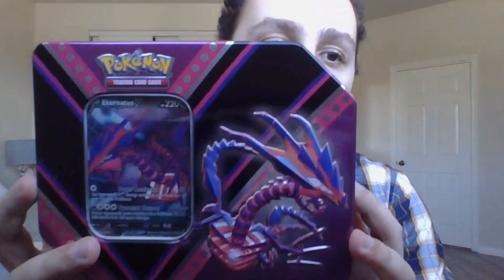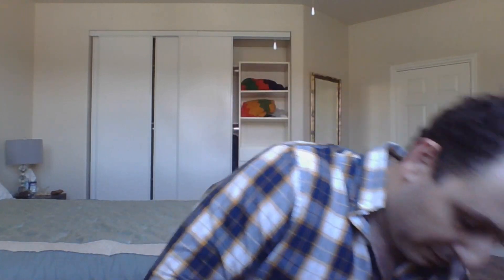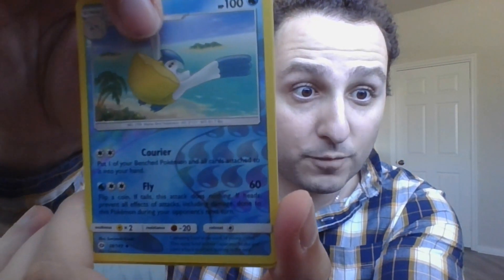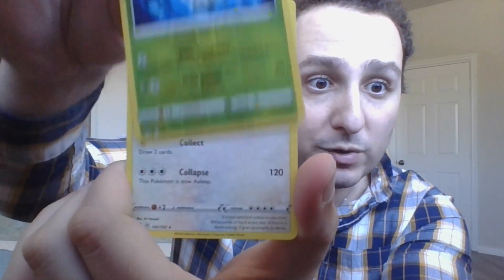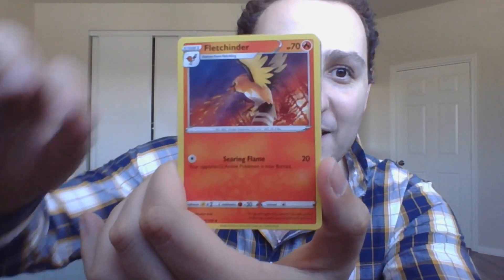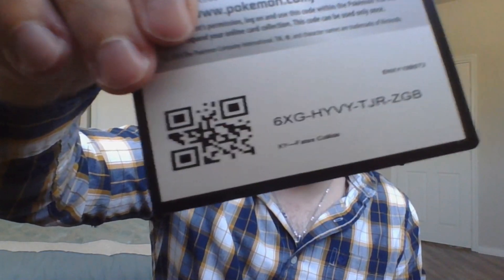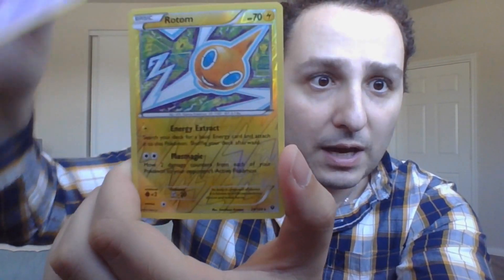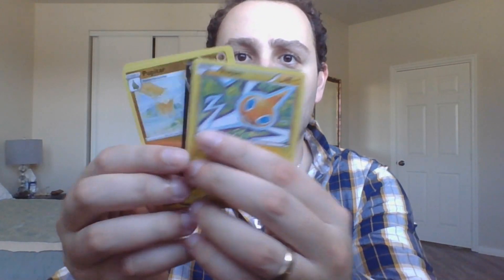Is It Worth It?: Pokémon V Powers Eternatus Tin | Pokémon TCG Ep. 33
Howdy everyone! Today we are opening the Pokemon V Powers Eternatus Tin, and we will see if it is worth it!

BECOME A MEMBER FOR AWESOME SPECIAL PERKS & MERCH DISCOUNTS!

ENERGIZE With Raze Energy!
Discord family!
Join these awesome Pokemon Groups!